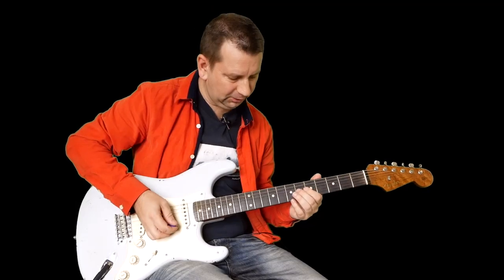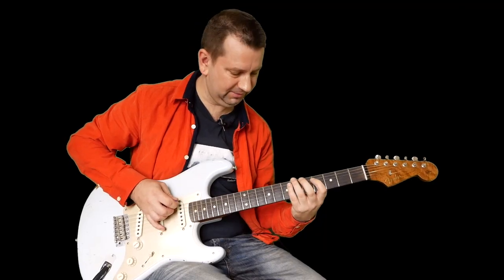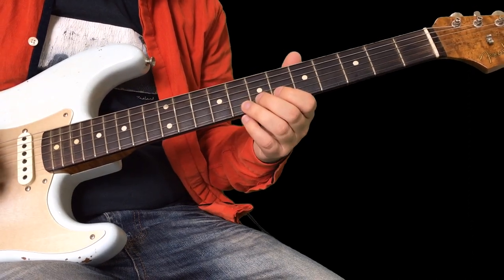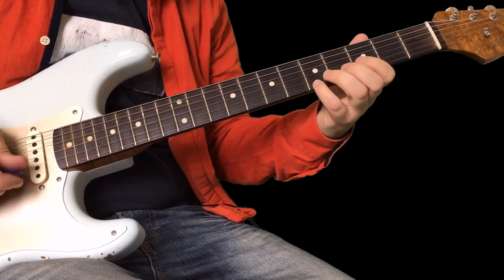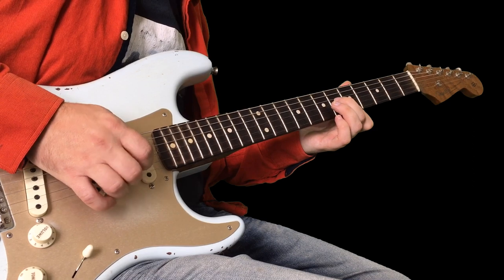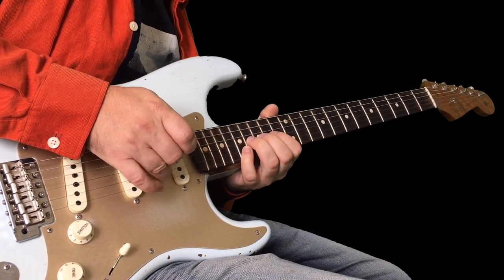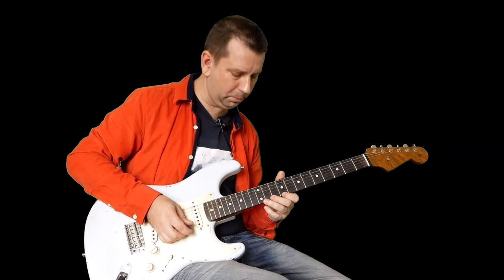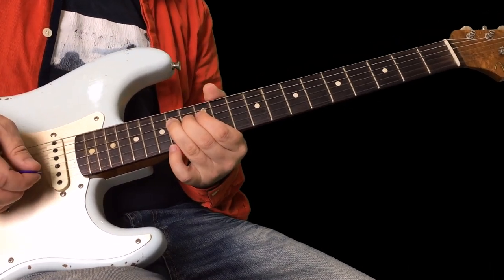Peaceful Easy Feeling Guitar Solo Lesson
In this video I play through the Peaceful Easy Feeling Guitar Solo by the Eagles and then break it down phrase by phrase.